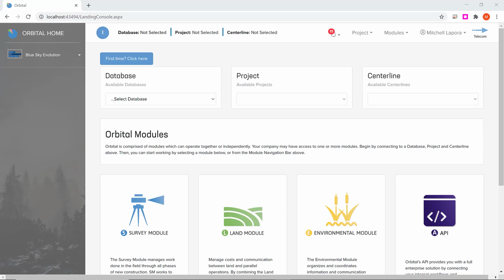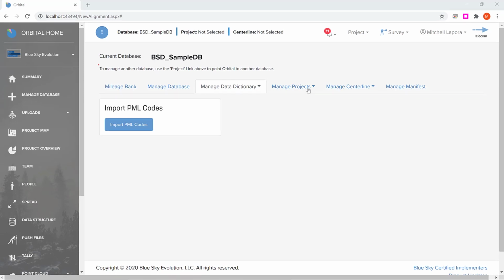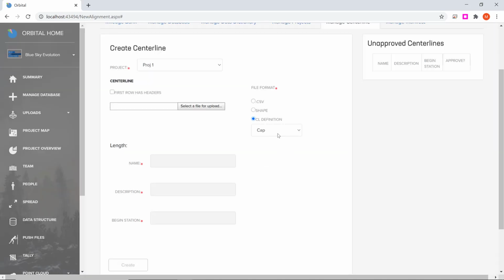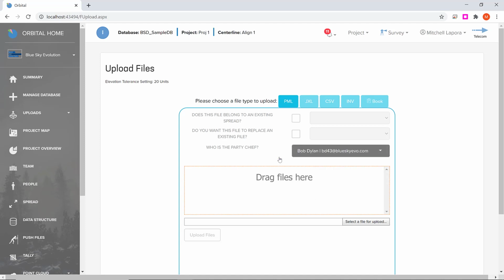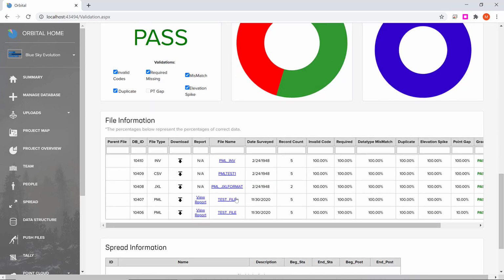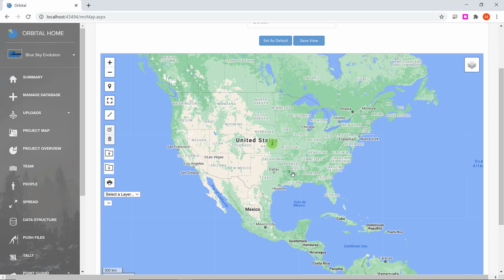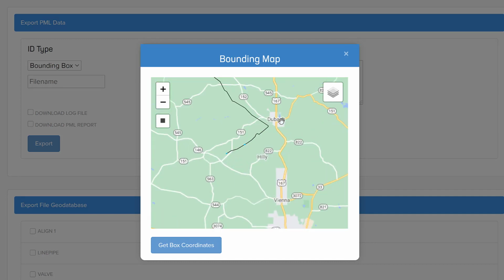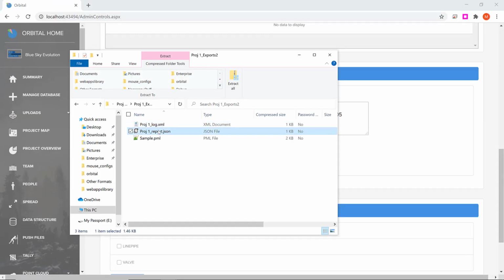Blue Sky Evolution Orbital PipelineML Tutorial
In this video, you will see a tutorial showing how Blue Sky Evolution's Orbital product integrates with PipelineML. You will discover how to export a PipelineML file out of Orbital.